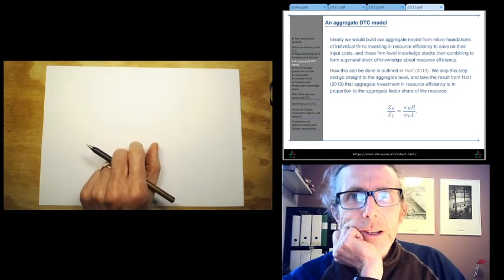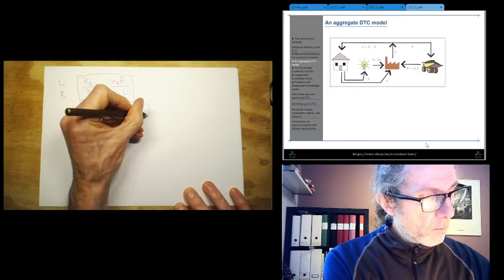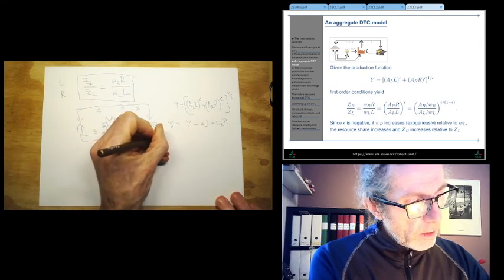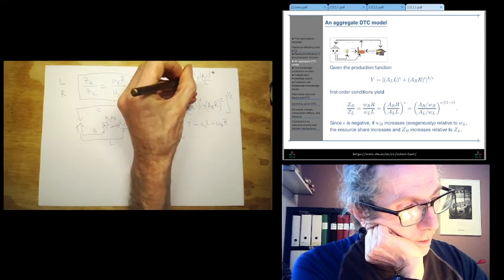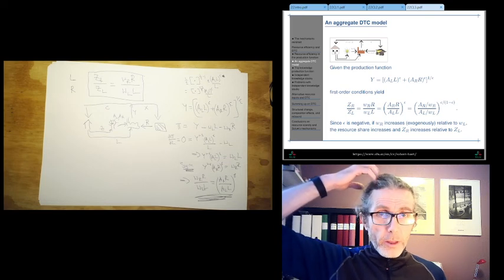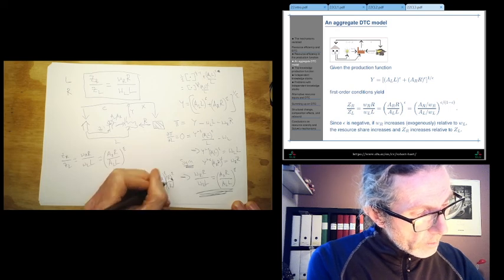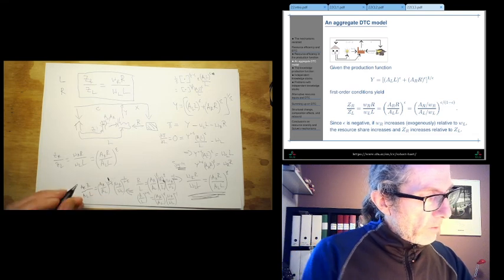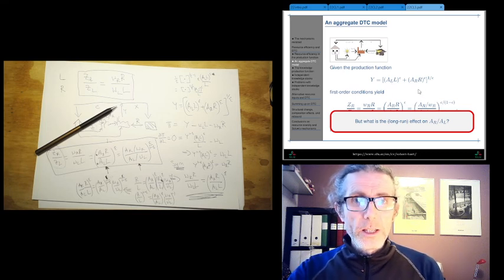3M5 2022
An aggregate DTC model.